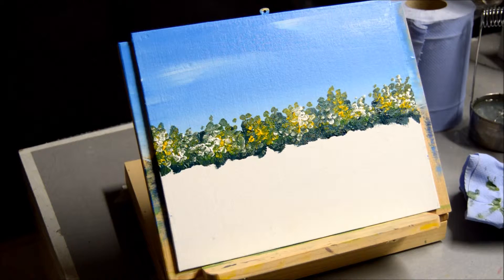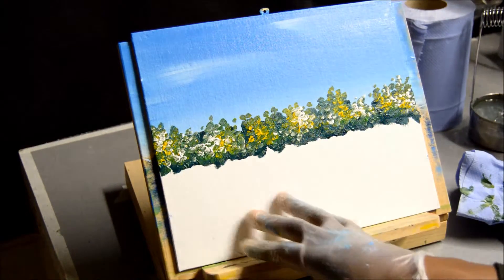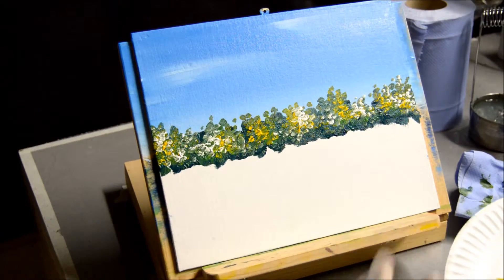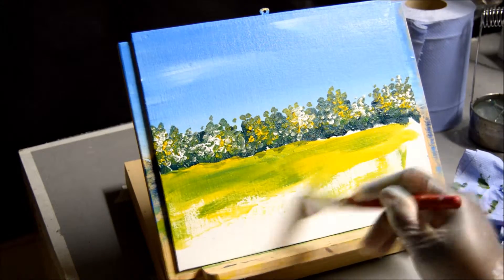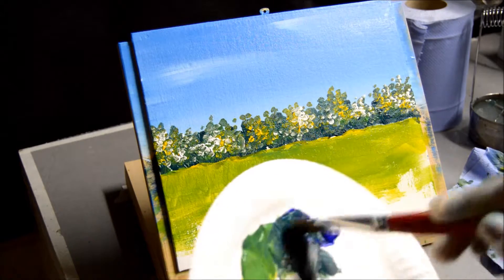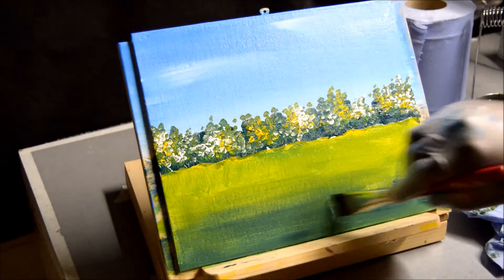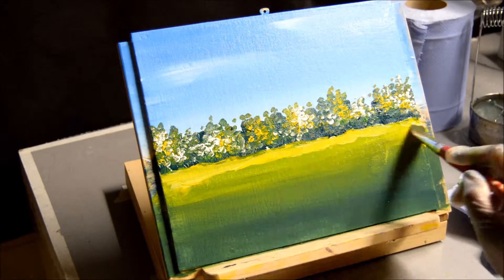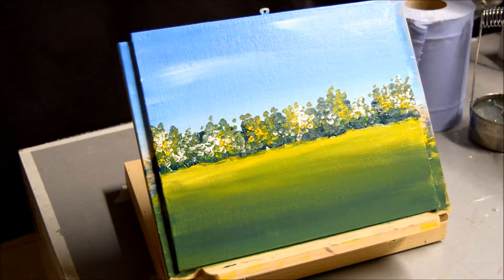Step by Step Demonstration of How to Paint a Foreground with Acrylic. Quick and Easy.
This is the 3rd and final part of the landscape painting. In this video I demonstrate how I paint a beautiful foreground with Acrylic paint. Simple Steps with details of colours you would need. Subtitles available.

Part 1: How To- Learn To Paint A Sky with Acrylic. Quick and Easy STEPS using ONLY 2 colours

Materials used:

• Disposable paper plate
• Tissue Roll
• Water Spray Bottle